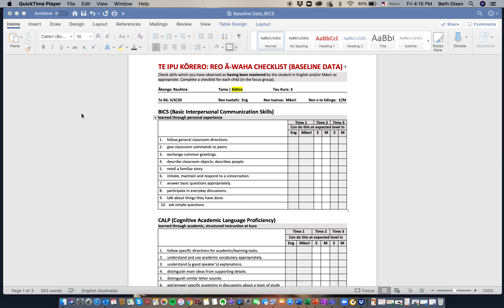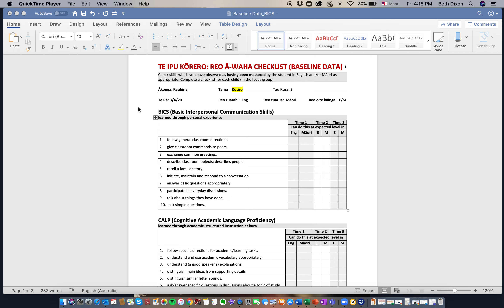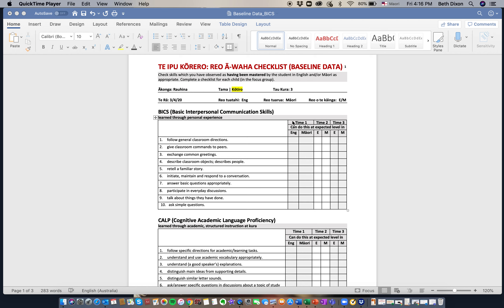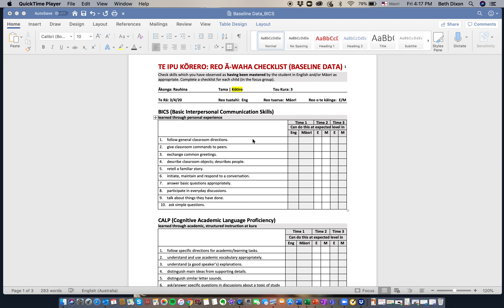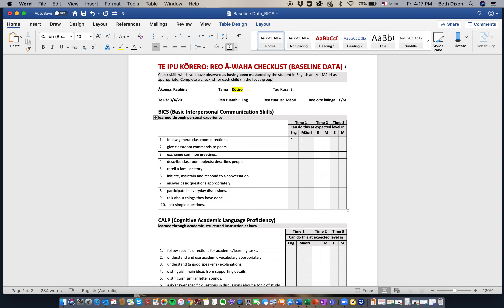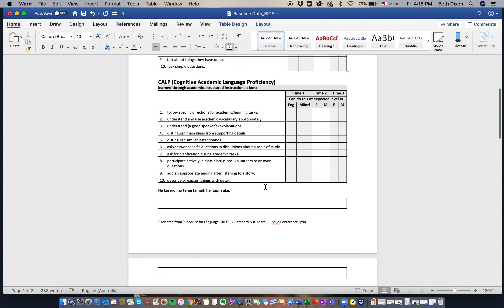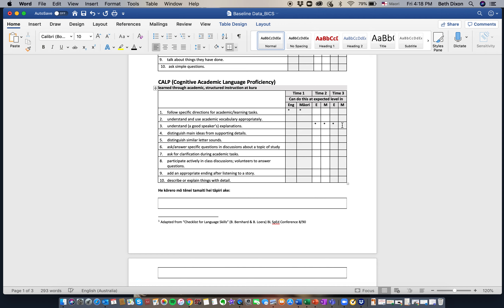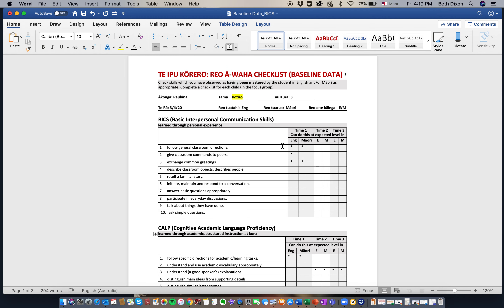Te Ipu Kōrero - Aroturuki Reo ā-Waha Checklist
Te Ipu Kōrero is an oral language (reo ā-waha) programme for Māori-medium classrooms. As part of the Ministry of Education's Mauri Tū, Mauri Ora initiative, Te Ipu Kōrero is designed to lift achievement of ākonga who are not achieving at expected levels by improving their oral language. While designed specifically for this purpose, Te Ipu Kōrero has proven to be effective with all ākonga.Reo